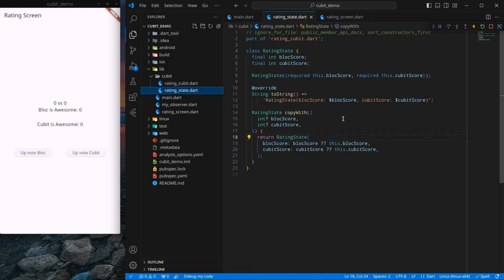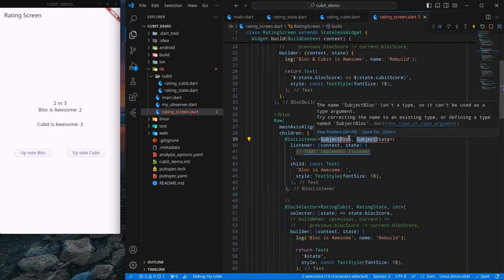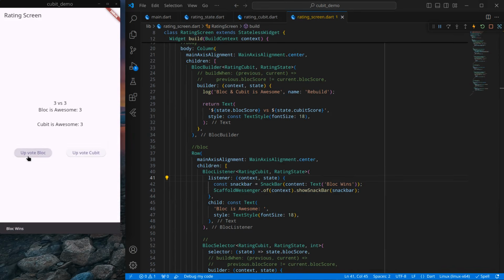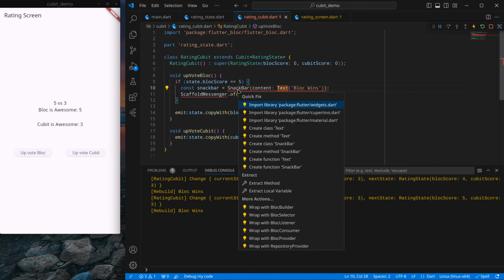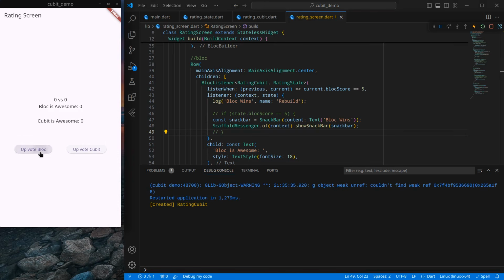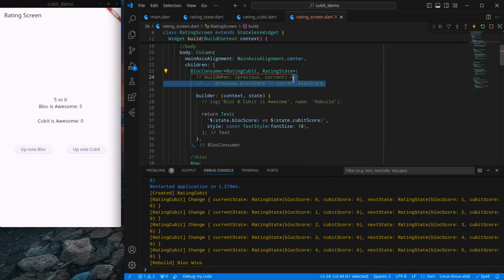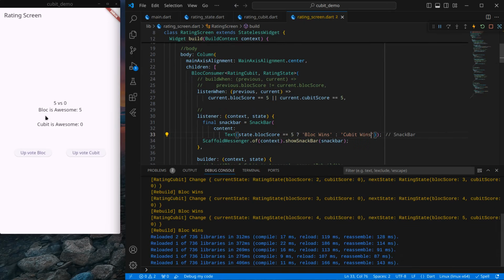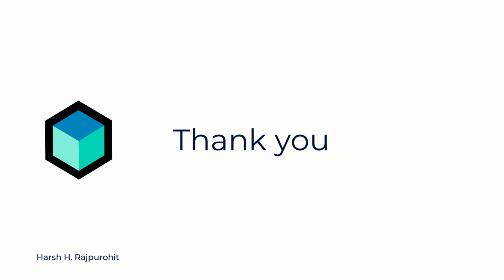10. BlocListener vs BlocConsumer in flutter_bloc | Bloc State Management In Flutter & Dart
In this video,  We'll dive into the differences between BlocListener and BlocConsumer in the flutter_bloc package.

You'll learn when to use each widget, how they handle state changes, and their specific use cases in Flutter applications.

By the end, you'll understand the best practices for incorporating both BlocListener and BlocConsumer into your app's state management